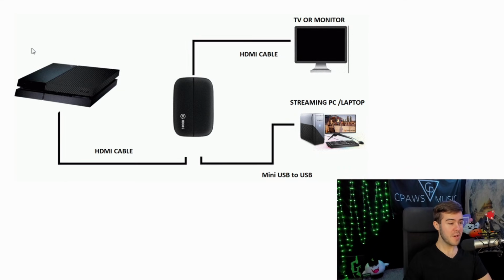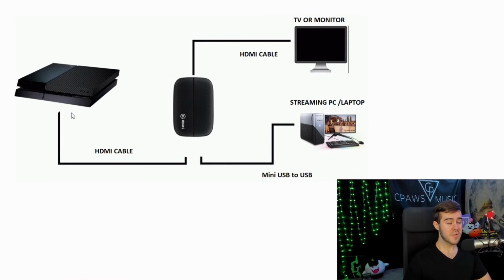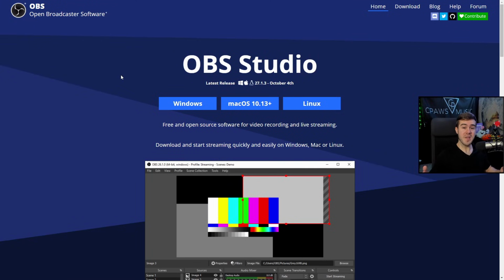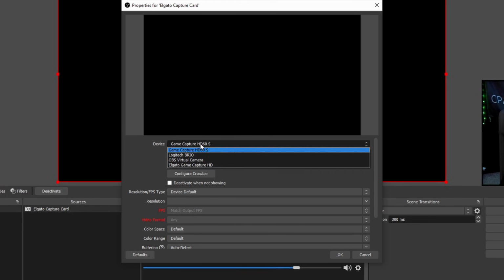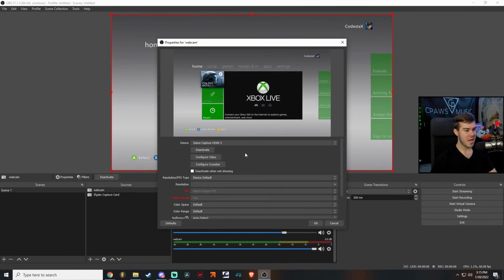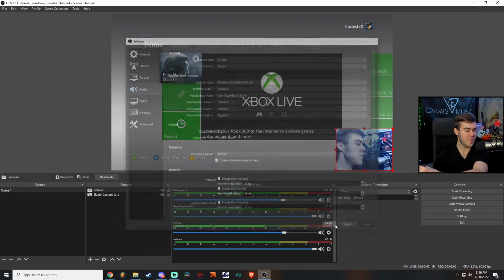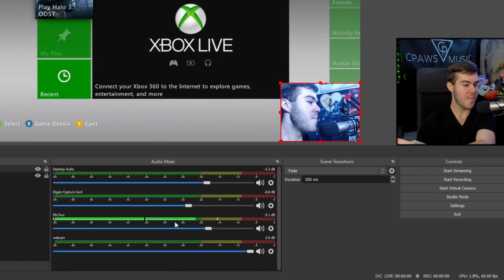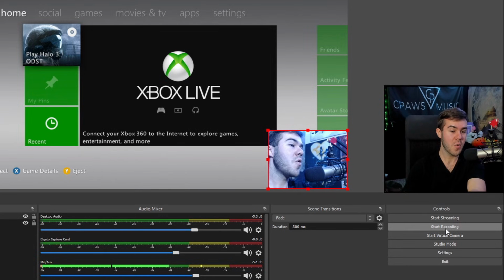How To Set Up the Elgato HD60S & HD60S+ for OBS Studio (Twitch Tutorial)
Today I show how to set up the Elgato HD60S, HD60S+ or any capture card for OBS Studio in this Twitch tutorial. You can use to for how to stream on twitch with PS4, PS5, Nintendo Switch, Xbox One, Xbox Series X/S or whatever you want!

Retro AV/HDMI Adapter
Elgato Capture Card
Logitech Brio Webcam
Logitech C920 Webcam